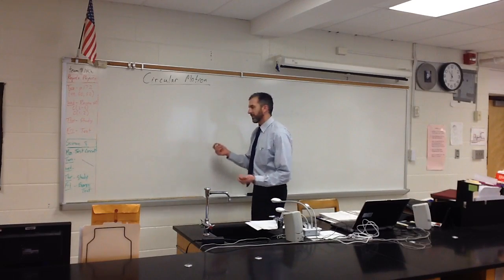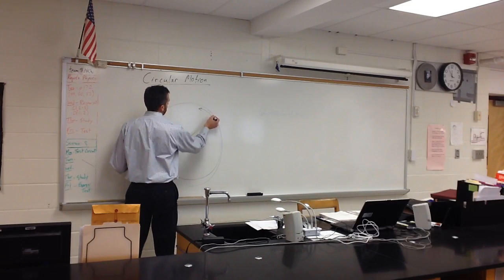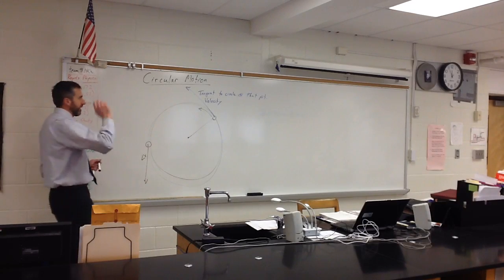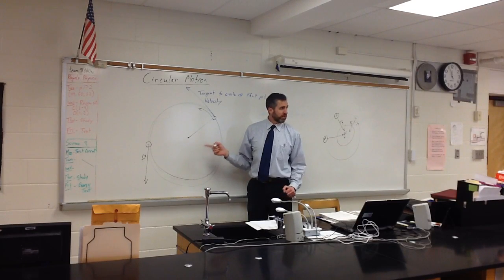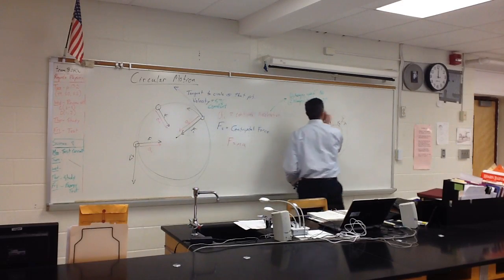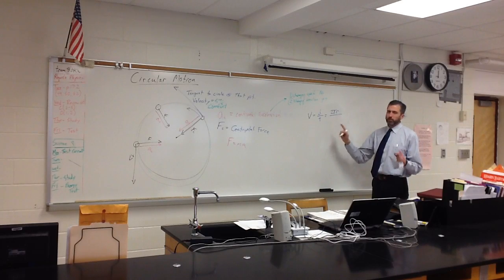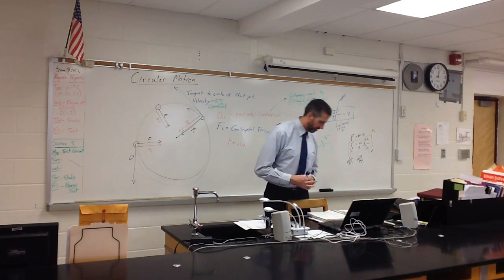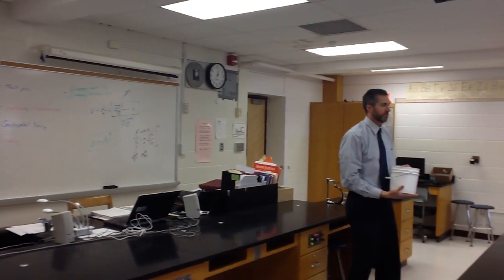Centripetal lesson/demos - 12/6